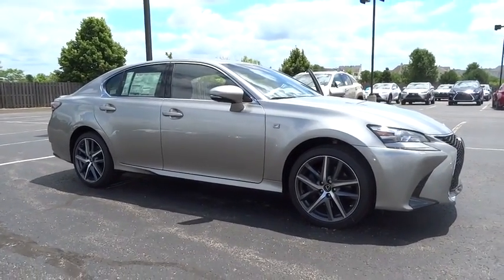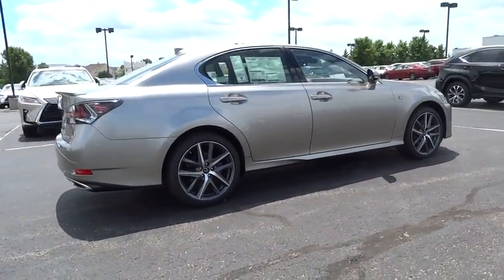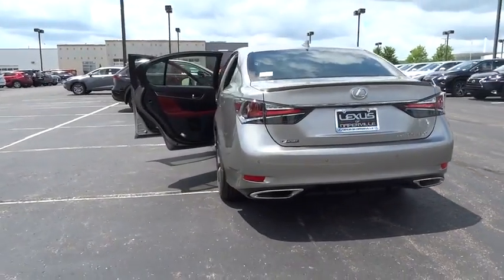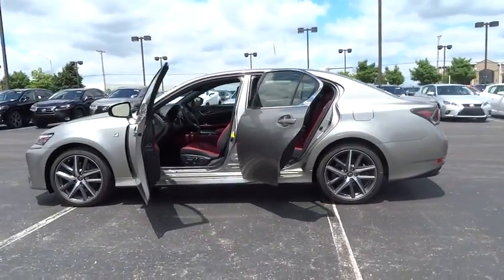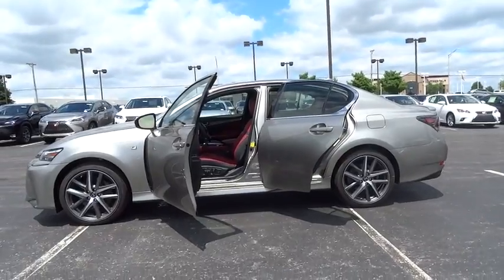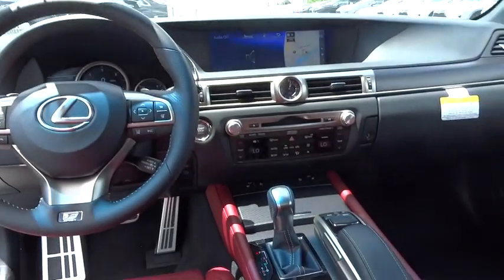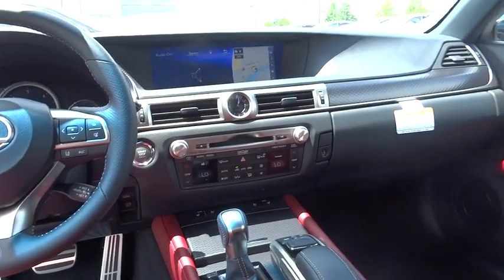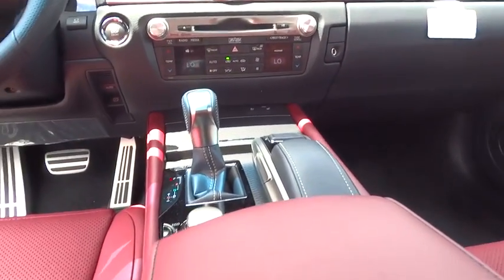2016 Lexus GS 350 Naperville, Aurora, Joliet, Downers Grove, Bolingbrook, IL 161315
2016 Lexus GS 350
2016 Lexus GS 350 350 - Stock#: 161315 - VIN#: JTHCZ1BL4GA002966

The Lexus GS exemplifies innovation, craftsmanship and design. The exterior features an Inverted trapezoid spindle grille. In addition to Bi-Xenon High-Intensity Discharge headlamps, the GS has LED rear combination lights. The interior of the GS features a wood interior trim, with a leather-trimmed interior. 10 way power-adjustable seats, which feature lumbar support, come standard with the GS and all of the seats feature height-adjustable headrests. A power tilt-and-slide moonroof with one-touch opening and closing functionality means a spring day is just one press away. The available 17-speaker, 835-watt Mark Levinson Premium Surround Sound Audio System will provide entertainment you need on trips of any size. The GS is propelled by either a 2.0L turbo capable of 241hp, a 3.5L V6 capable of 311hp, or you can opt for the 3.5L V6 Hybrid for an amazing 29cty/34hwy mpg. The GS can also be had with F Sport styling and performance features as well as available AWD. Drive Modes Select allows you to make your GS more responsive or efficient with the turn of a dial. Braking is handled by the 4-wheel, anti-lock vented disc brakes. Available Lexus Enform and Safety Connect offer more than the convenience of live, 24-hour navigation assistance and the ability to request emergency services at the press of a button. With the new App Suite, you can make dinner reservations and order movie tickets on the fly using the industry's first available 12.3-inch high-resolution split-screen multimedia display. Safe and secure, the GS has a 10-airbag system and available Blind Spot Monitor with Lane Keep Assist and Lane Departure Warning. Finally, a vehicle theft-deterrent and engine-immobilizer system is there to protect your new GS.